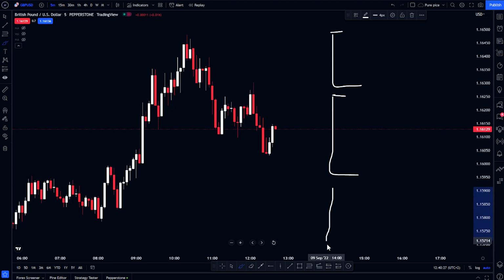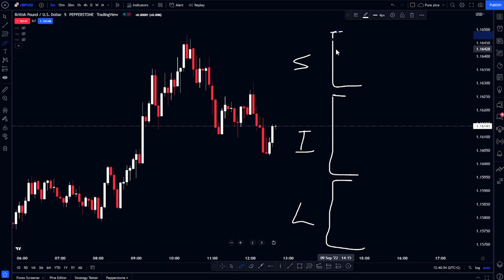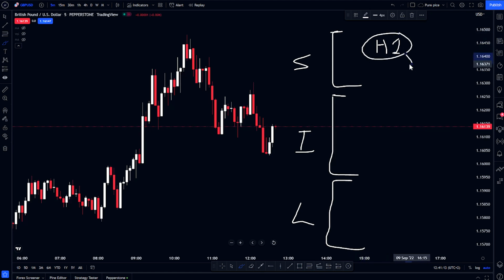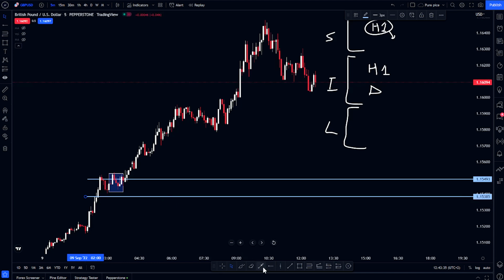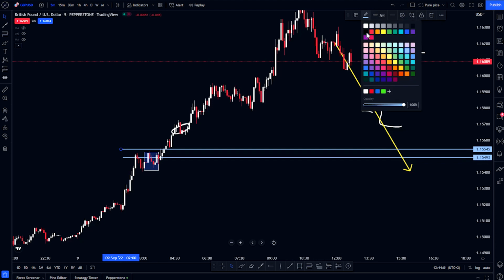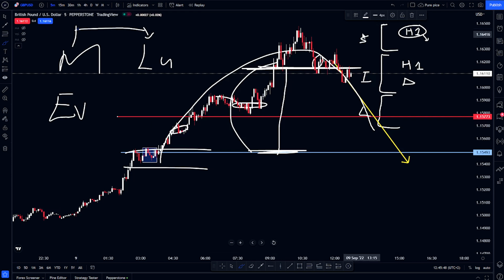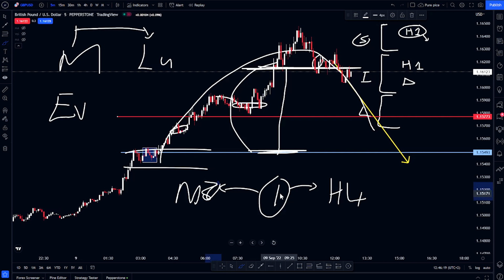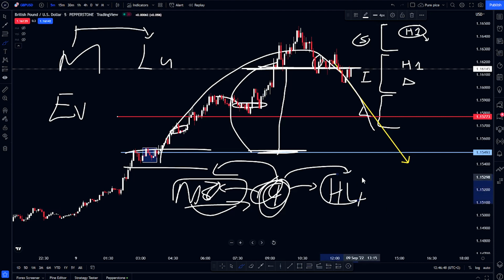Which Time Frame To Use? As A Price Action Trader